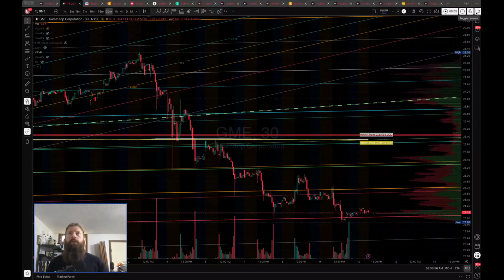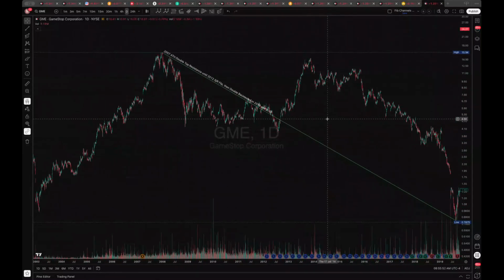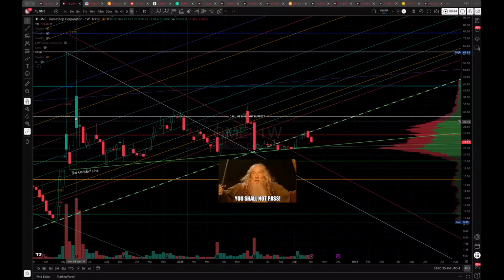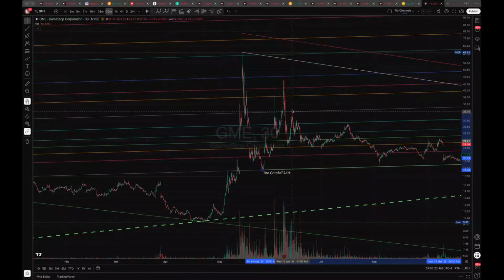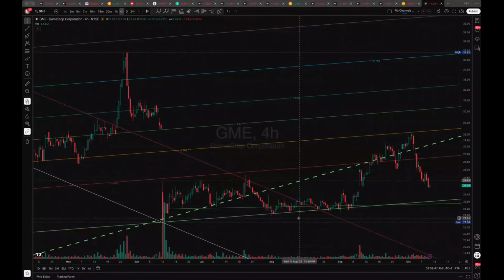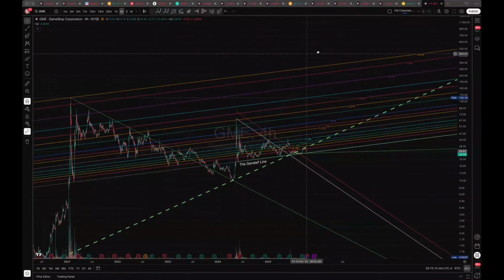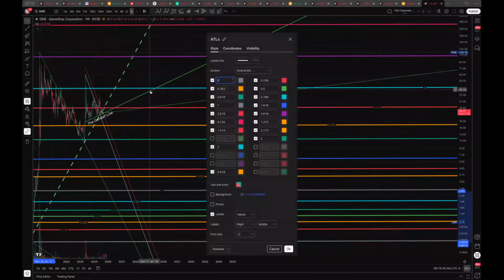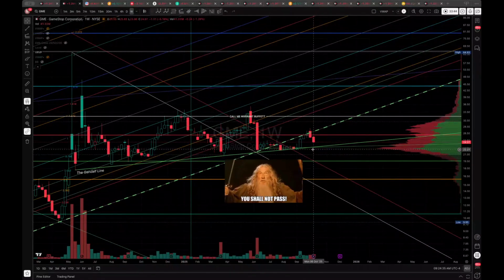GameStop and Fibonacci: It's About Time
This is my first attempt at publishing a video on TradingView, so hopefully it works.

I wanted to put together something educational about fib channels and why I like to use them. They're not a silver bullet, but they do tell you a lot about where to expect support and resistance because the chart has a very good memory, and you can see this play out on pretty much any instrument, including cryptocurrencies.

I follow [symbol="NYSE:GME"]NYSE:GME[/symbol] closer than any other ticker, so this video is about my philosophy on the fib channels that I have been using on the GME chart and talking about on the Echo Chamber Podcast. Hopefully this adds a little more context to that discussion, how the flat price levels are not always the only thing that matters, but taking time-based trends into account can make a big difference in your analysis and understanding of price movement.

Happy to hear people's thoughts on my crayons 🖍️ which color should I eat next?

Since this is a bit of a longer video, here's an AI summary of the content with timestamps:

Introduction 00:00-01:05
I introduce the topic of explaining my TradingView chart, which has many colorful lines. I clarify that I didn't manually draw all the lines, but used Fibonacci channels that only require selecting 3 points.

Explaining Current Chart 01:05-04:33
I show my current GameStop chart, explaining various trend lines and Fibonacci channels. I demonstrate how to adjust the Fibonacci channel points to analyze different price movements.

Fresh Chart Walkthrough 04:33-11:57
Moving to a clean chart, I explain global chart items, including trend lines from major tops and bottoms. I discuss dividend-adjusted vs non-adjusted charts and explain the "Gandalf line" of support.

Fibonacci Channels Explanation 11:57-24:54
I provide a detailed explanation of how Fibonacci channels work, demonstrating how to draw them and interpret the resulting lines. I show how these channels can describe price action across long time periods.

Additional Examples 24:54-33:44
I show more examples of Fibonacci channels applied to GameStop's entire price history. I discuss how these channels can provide insight into potential future price movements and support/resistance levels.

Conclusion 33:44-34:40
I summarize my thoughts on GameStop's current price action in relation to the Fibonacci channels and support levels identified.

Some Quotes
1. "I find them mathematically interesting." 11:54 - Referring to trend-based Fibonacci tools.
2. "Math is your friend here. But you don't have to do the math, you just can use tools that will help you." 17:19
3. "Price is fractal in nature in that patterns are repeating and Fibonacci is everywhere." 17:19
4. "Things like history repeats itself. It's just a question of when, not if." 24:30
5. "The point I want to drive home here is that when we start to get a little bit more granular here, and this is why I have lots of crayons on my chart." 28:34

Key Tips/Concepts
1. Fibonacci channels can be powerful tools for technical analysis, providing insight into potential support and resistance levels.
2. These channels can sometimes describe price action across very long time periods, even when drawn based on recent price movements with thoughtfully selected endpoints.
3. The importance of considering price, time, and volume in technical analysis, as demonstrated by the "Gandalf line".
4. The value of using multiple timeframes and chart types (dividend-adjusted vs non-adjusted, trading hours only vs extended hours included) to gain a more complete picture of a stock's price history.
 (Editorial note: something I didn't cover in the video, but the difference between log scale and linear scale sometimes will make for an interesting story on trendlines and fib channels too. I prefer to keep my chart in log scale, but will toggle between log and linear occasionally to see if there's something interesting there in the lines already drawn.)
5. The concept of fractal nature in price movements and how patterns tend to repeat over time.